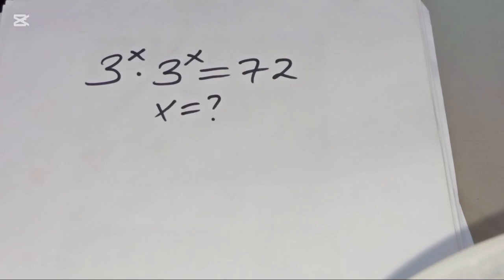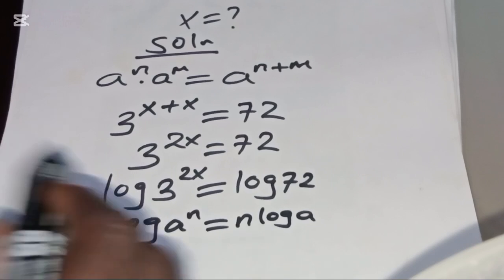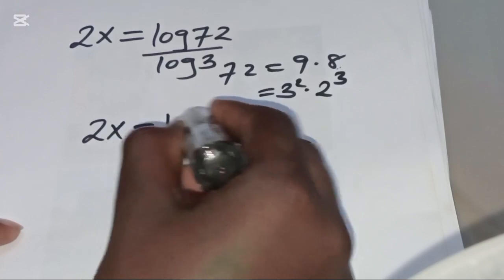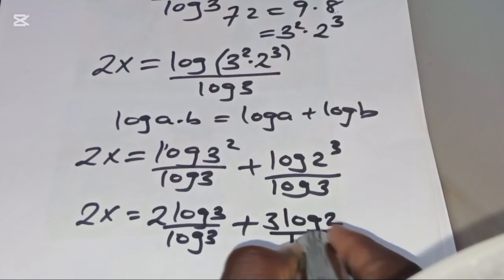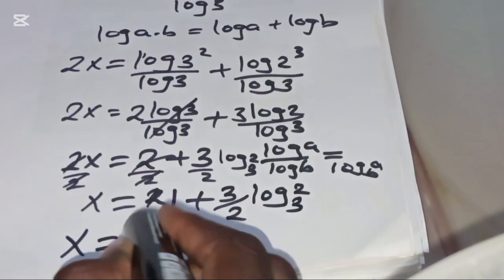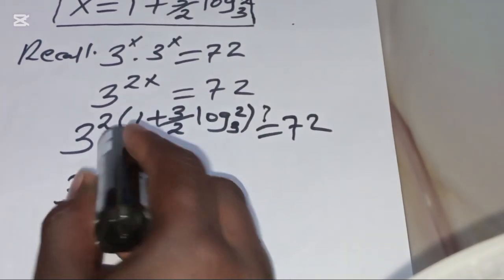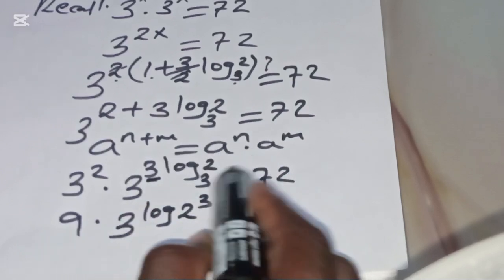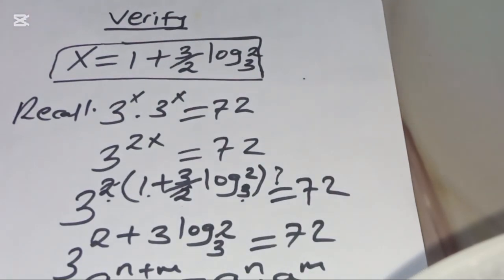Germany | Can you solve this?| A tricky Olympiad Math problem